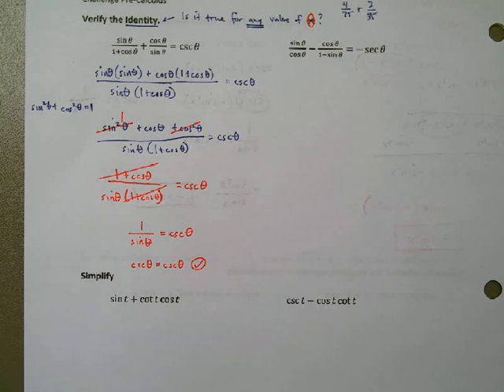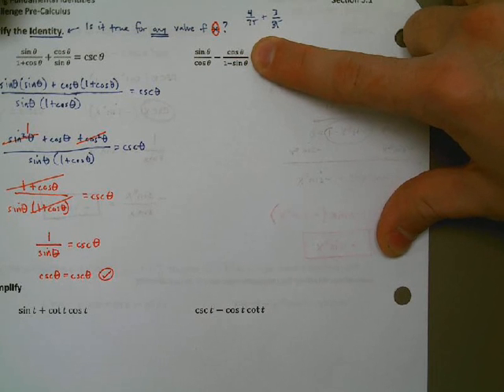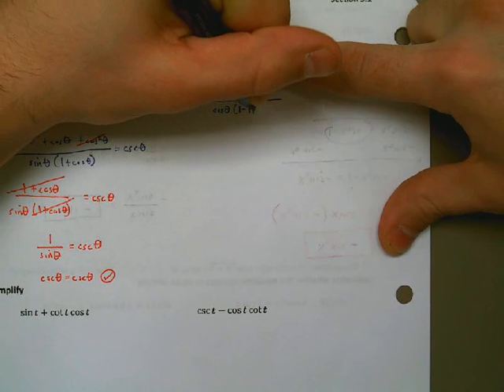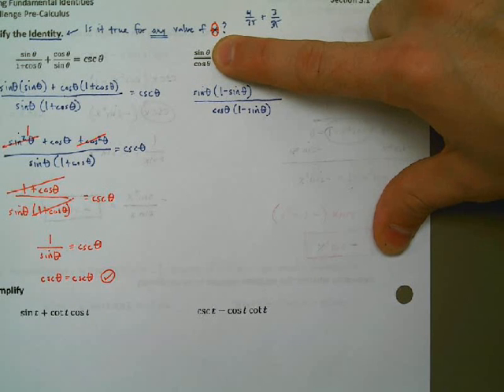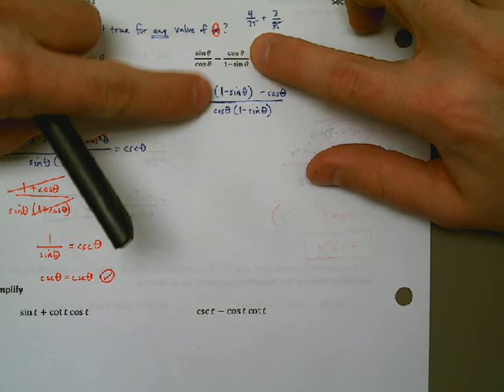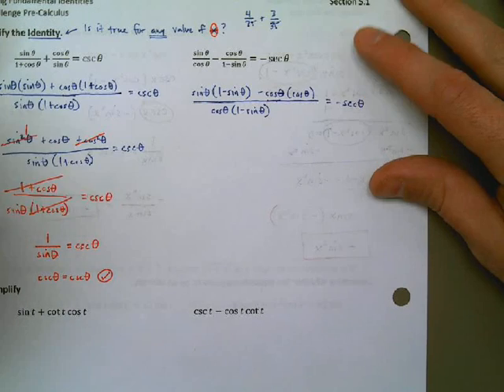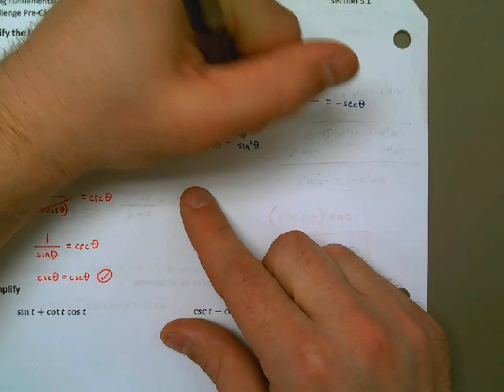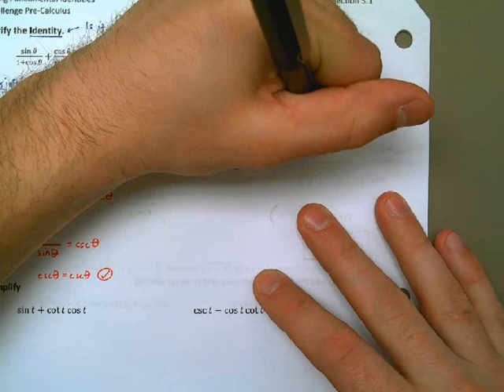Verifying a Trigonometric Identity - Part 2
In this video, I work through an example where I am asked to verify a trigonometric identity. This is the second of two problems of this type. (See Part 1 for the first example.) This video was created for my Pre-Calculus class.